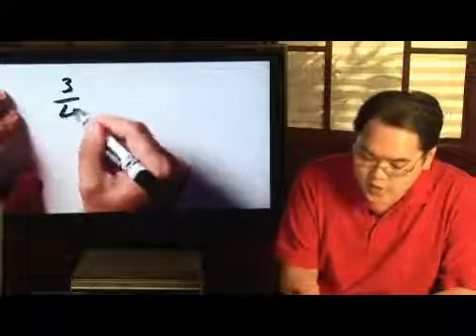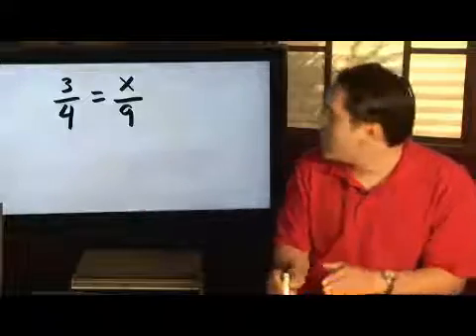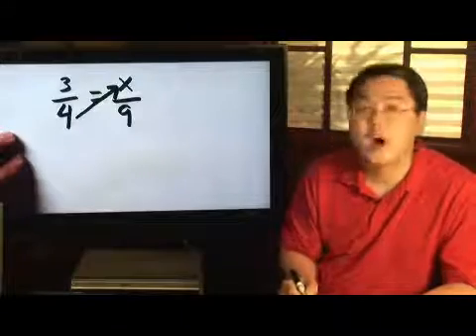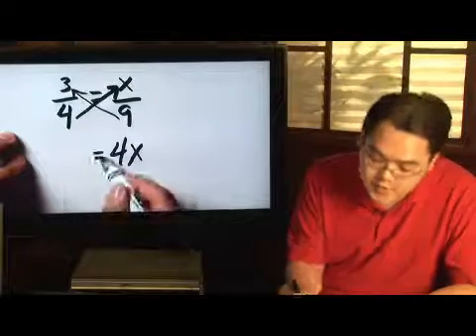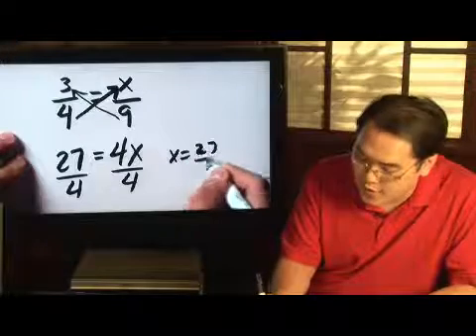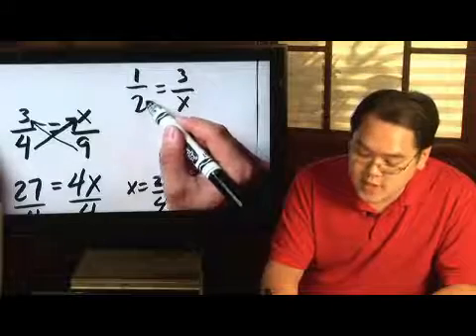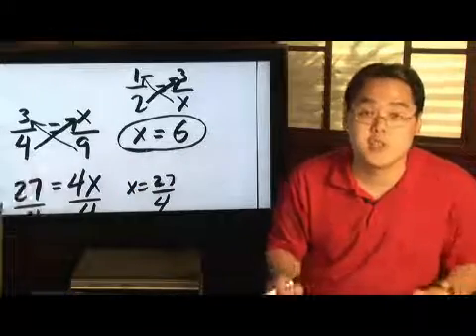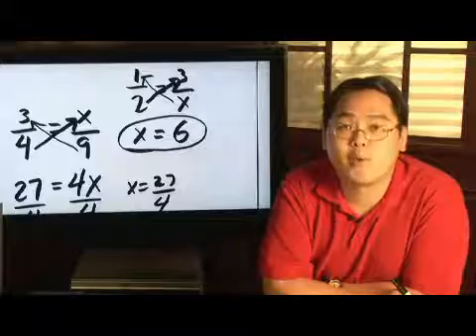How to Cross Multiply Proportions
How to Cross Multiply Proportions. Part of the series: Fractions & Proportions. Cross multiplying proportions is a straightforward process that is the same as cross multiplying fractions. Cross multiply by multiplying a numerator by the other side's denominator with help from a math teacher in this free video on proportions in math.